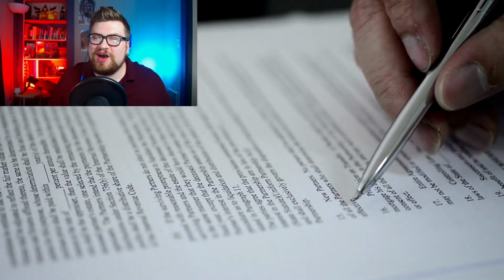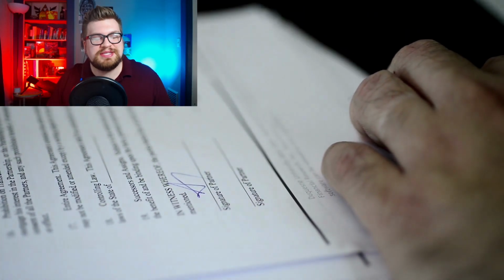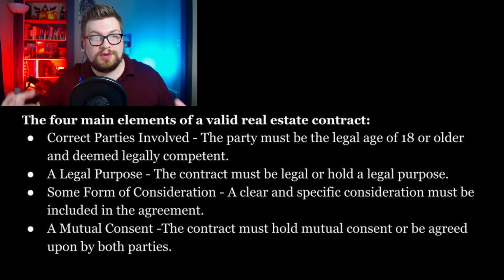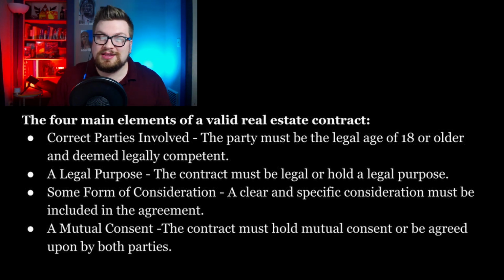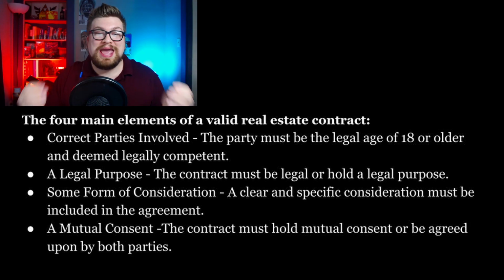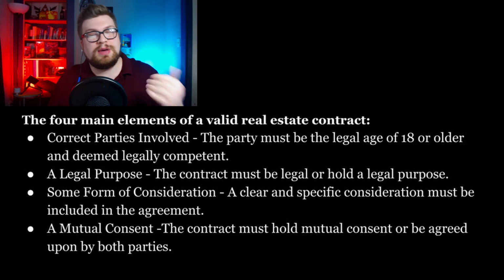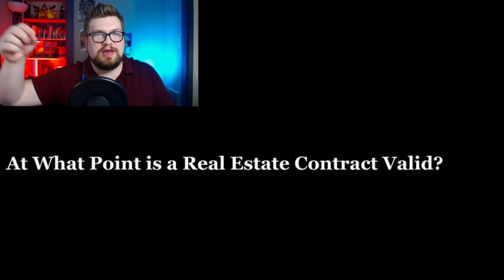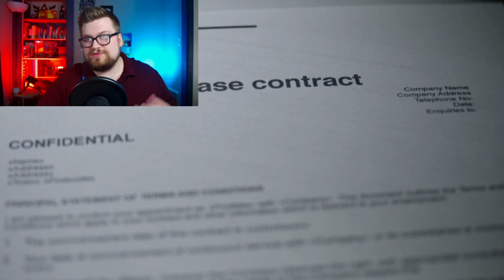Valid Contracts: What are they? Real estate license exam questions.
In this video, we'll be discussing what a valid contract is. This is an important concept to understand when taking the real estate license exam and is also relevant in everyday life when buying or selling a property.

0:00 Introduction
0:28 Four Main Requirements of a Contract
1:16 1. Contract Parties Involved
2:02 2. Legal Purpose
2:45 3. Consideration
3:34 4. Mutual Consent
4:14 Additional Requirements
5:40 At What Point is a Real Estate Contract Valid?
7:14 What Do You Need to Know for the Exam?